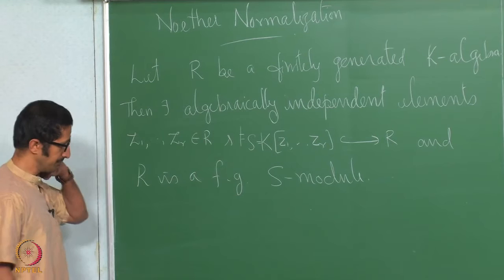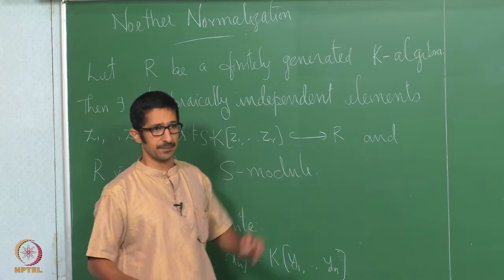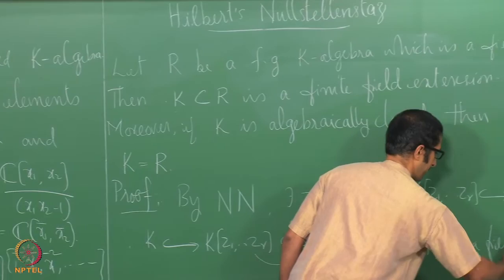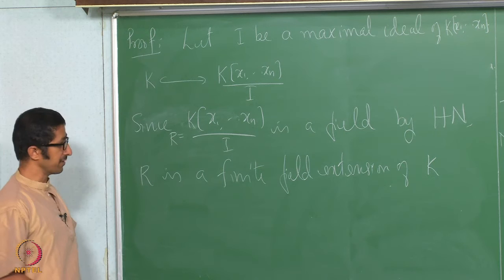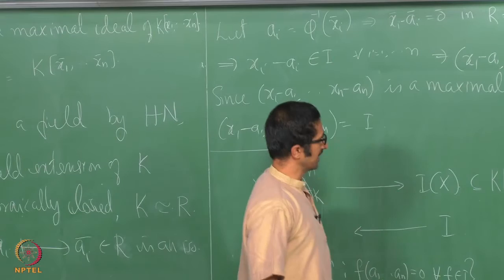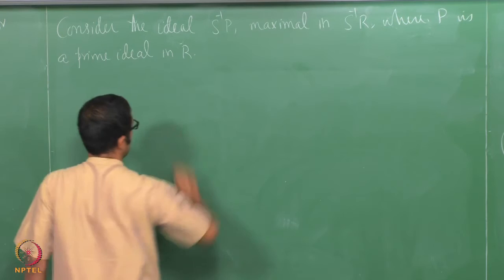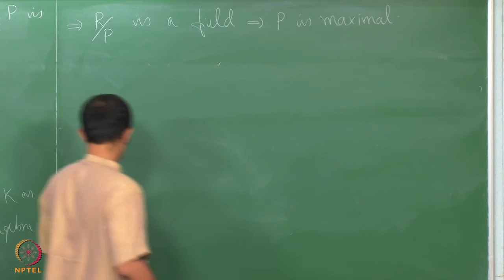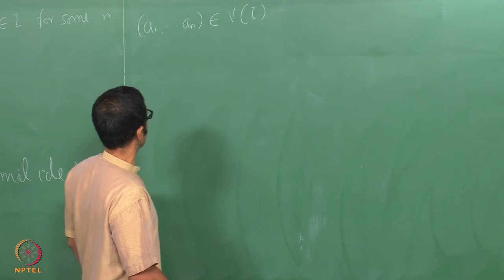Lecture 38 - Hilberts Nullstellensatz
Hilberts Nullstellensatz